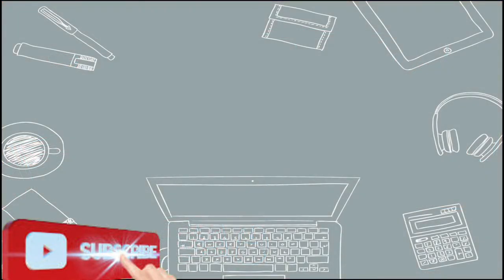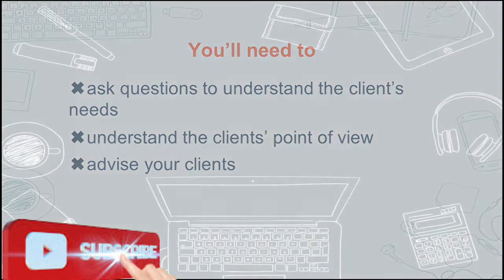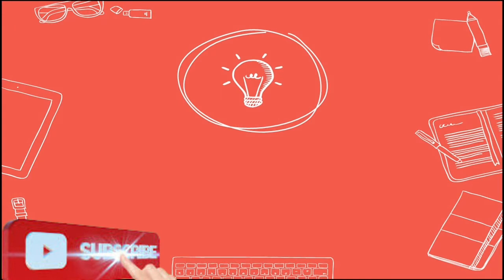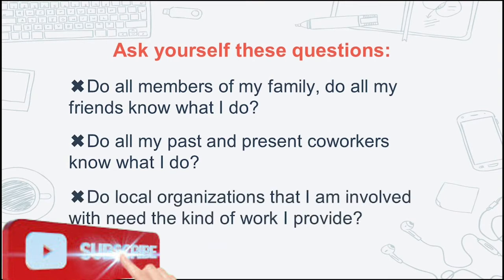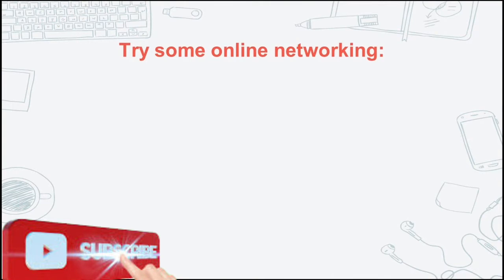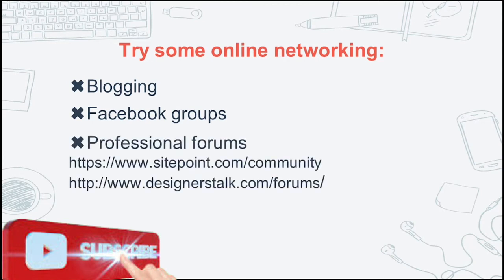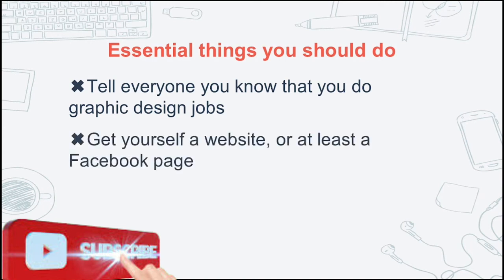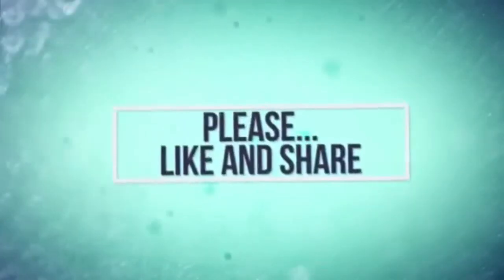How to get your first client graphic design| Freelancing Tips for Beginners by Cristy Angelo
How to get your first client graphic  design.
Tips for getting your design noticed
1.Stay inspired
2.Social Networking
3.Get published
4.Enter a promotional design competition